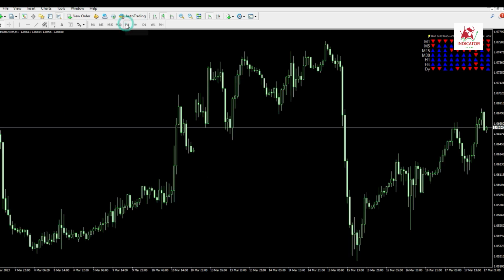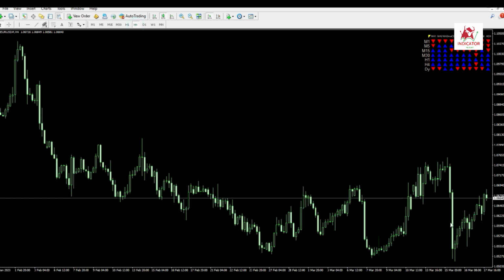Multi Time Frame Analysis | Best Trading Strategy | Top Down Analysis | Multi Time Frame Indicator